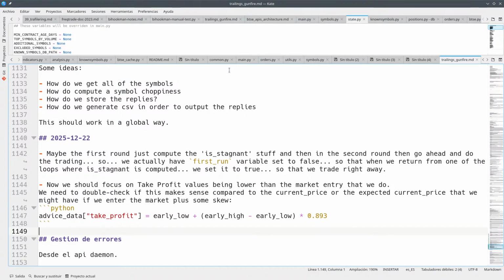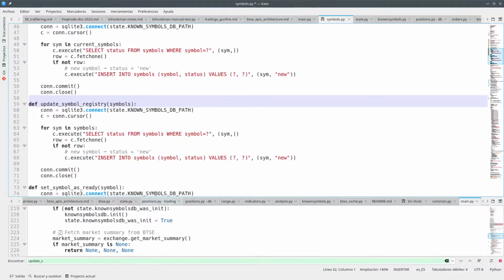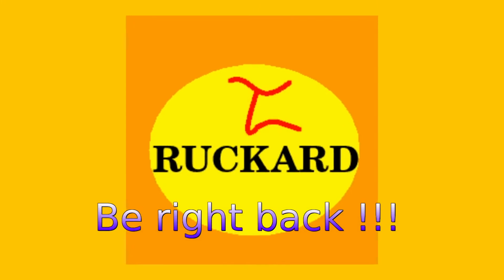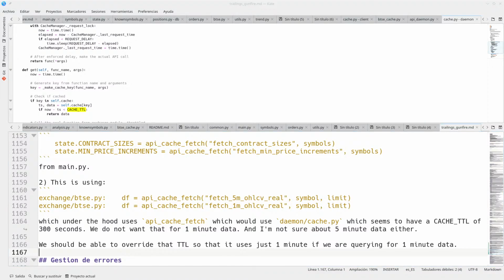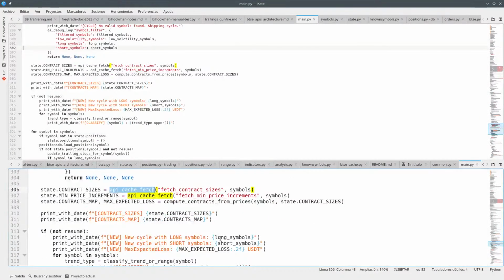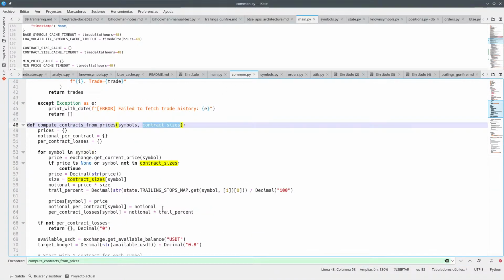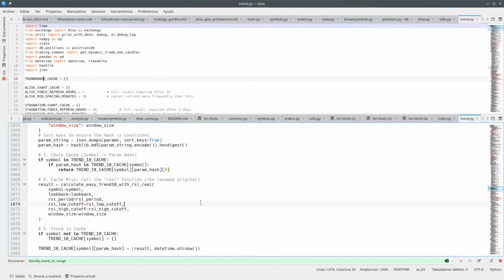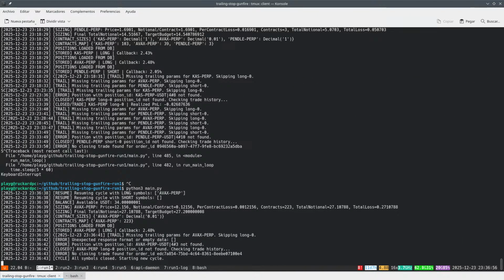Trailing Stop Gunfire (Live development) - Part 18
Part 18: Cache a lot of things to speed up the script.